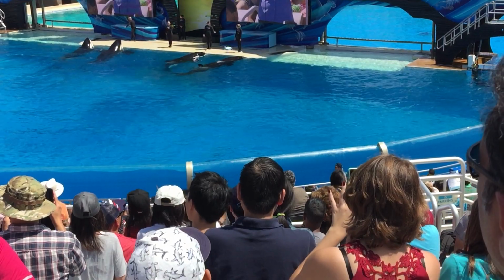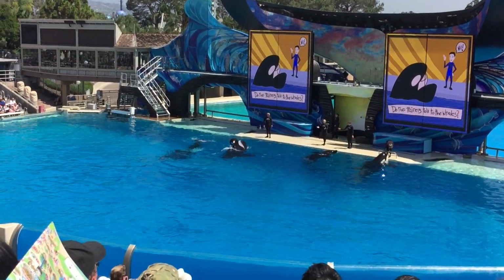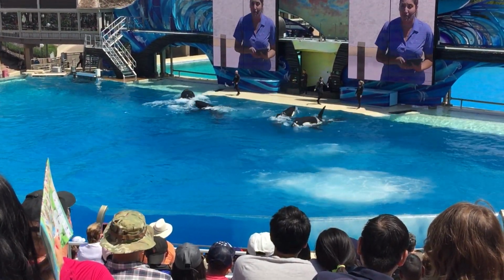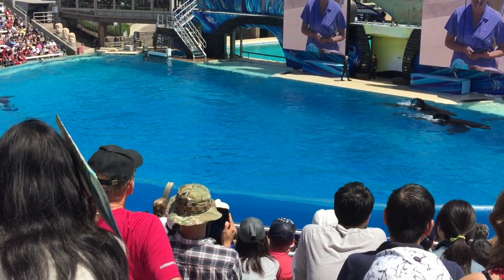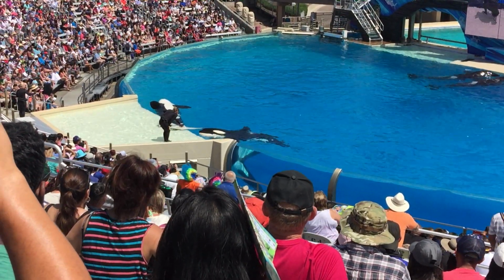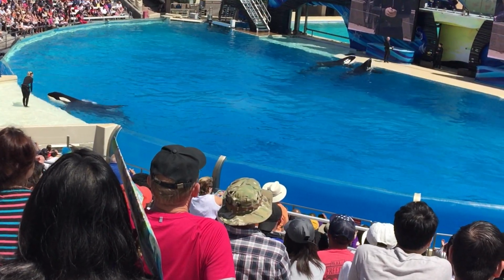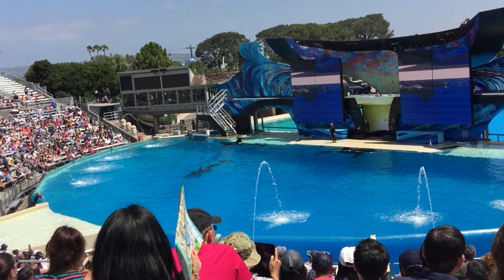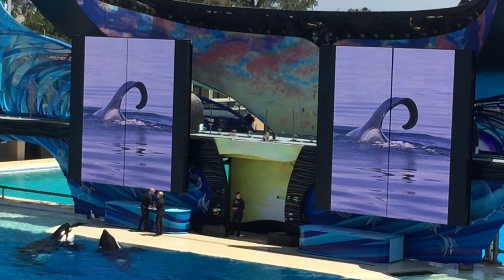go cong tay go cong tay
go cong tay
SEAWORLD 2016